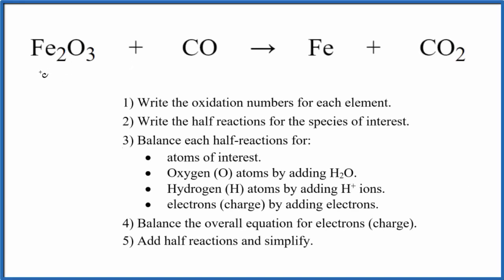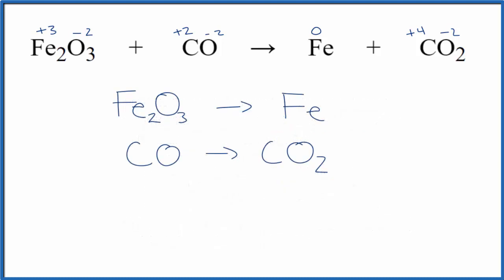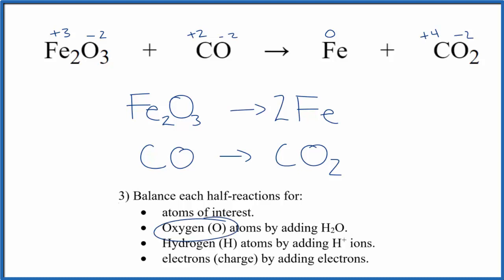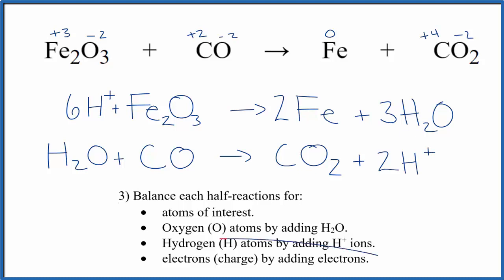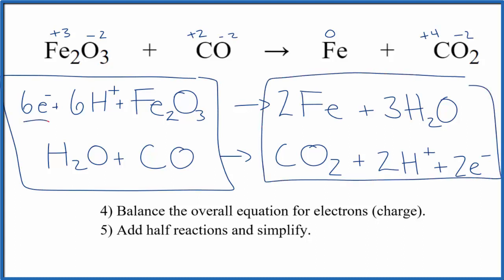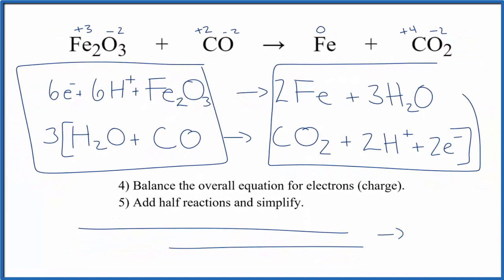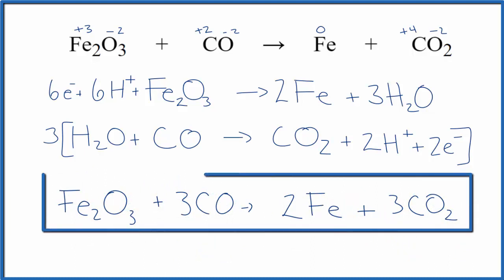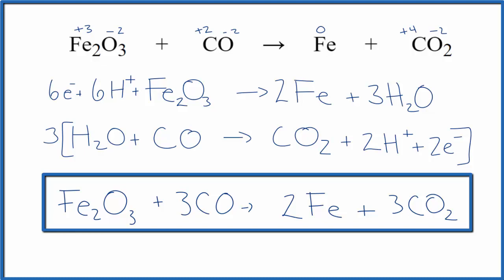Balance the Redox Reaction for Fe2O3 + CO → Fe + CO2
To balance the redox reaction for Fe2O3 + CO → Fe + CO2 we’ll follow five basic steps (see below). In this video I’ll walk you through the process for successfully balancing this reduction-oxidation reaction. We'll use the ion-electron method, also called the half-reaction method, to balance this reduction-oxidation reaction.

1) Write the oxidation numbers for each element.
2) Write the half reactions for the species of interest.
3) Balance each half-reactions for:
4) Balance the overall equation for electrons (charge).
5) Add half reactions and simplify.

Redox reactions, like Fe2O3 + CO → Fe + CO2, are one of them most challenging topics in chemistry.  They require careful attention to detail and a strong conceptual understanding of oxidation and reduction. To be successful: